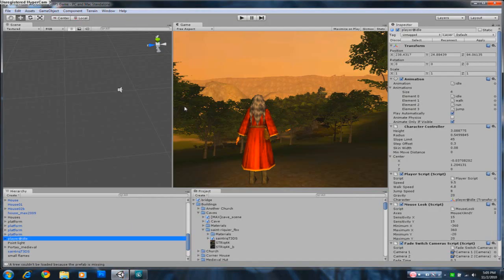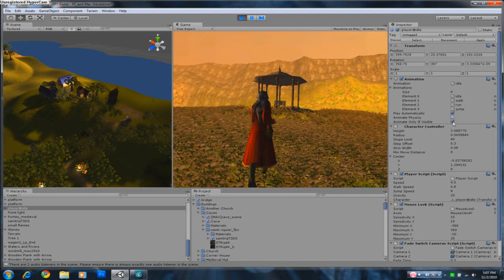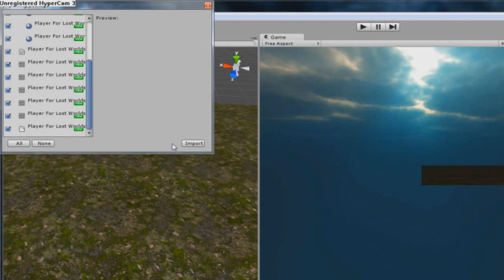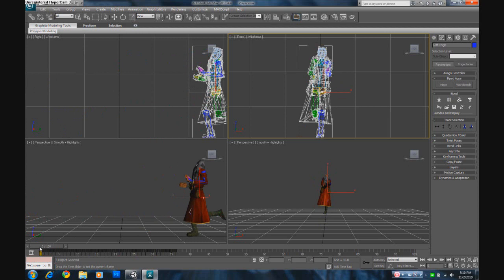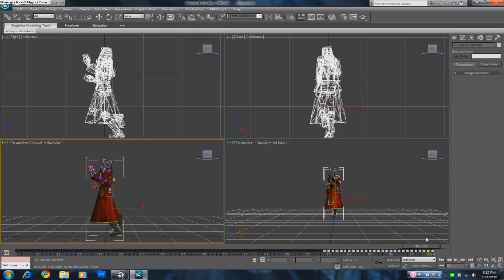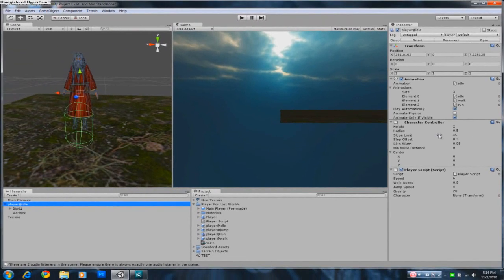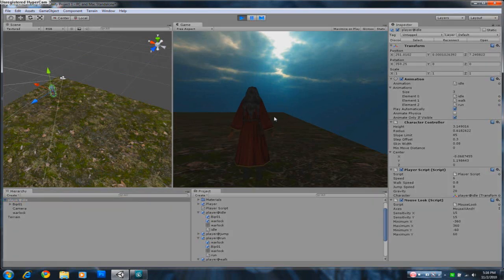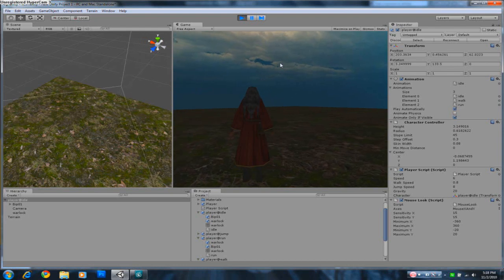Create a 3rd Person Game In Unity 3D #1 - Importing your Player (incl. Ready-Made Player)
I'm sure whoever has been seeing my videos for a while can remember my FPS Tutorials on Unity 3D. Well, since i've run out of ideas of sequels for the FPS tutorial series, i've switched to create tutorials on making a 3rd Person video game in Unity 3D, the free game engine. For those who don't know, Unity 3D is a free game engine where you can create your own 3D games easily and for free.

If you are interested, you can upgrade to the PRO version which has real-time shadows and graphic enhancements and loads of more features but it will come at a large price. So, i've switched to the 3rd Person tutorials because my game, Lost Worlds, is now being switched to 3rd Person Mode. So i decided to make a tutorial on it as well

This also includes another tutorial on how to import your rigged-character from 3Ds Max into Unity 3D. I'l show you in 3Ds Max some fixes and adjustments you'll need to make before importing your character into Unity 3D.

By the way, for your convenience, i've created a read-made package which includes a ready-made player, ready to be used with Unity 3D, to get started with you 3rd Person game without anything to worry. The package also includes a 3rd Person script thanks to Unity Wiki for use with your 3rd Person model as well, as well as a stock player model if you want to learn on your own. The best part is, it's free. Download the package here -

Once you are ready, import the package using the directions in the video and continue. Hope you enjoy the new tutorial!